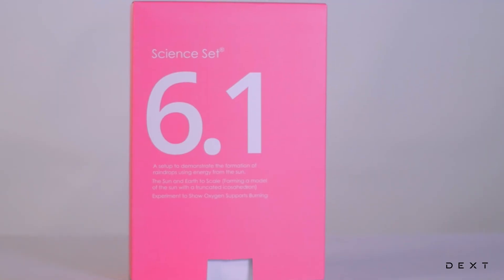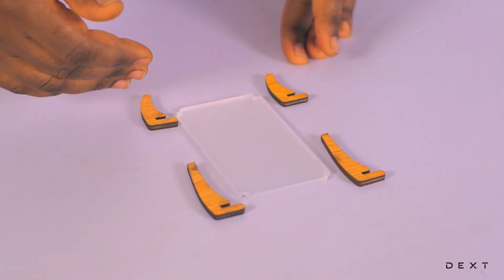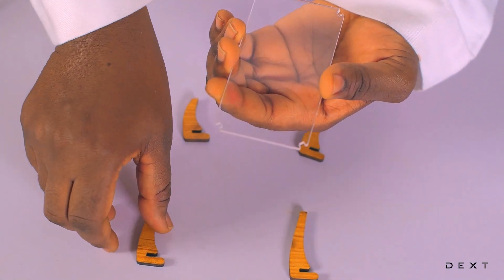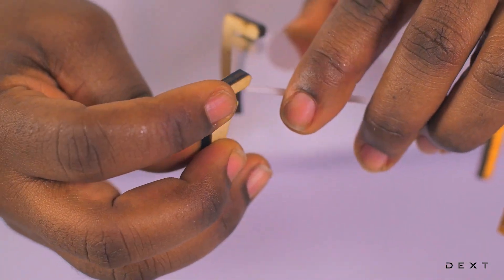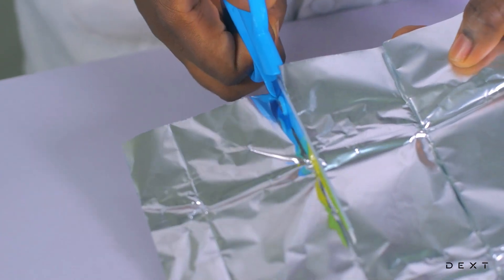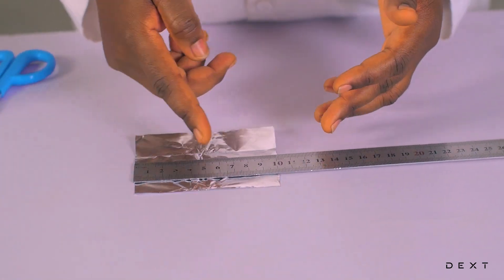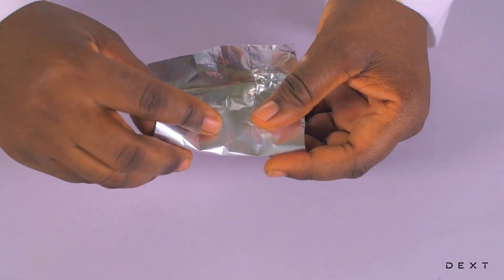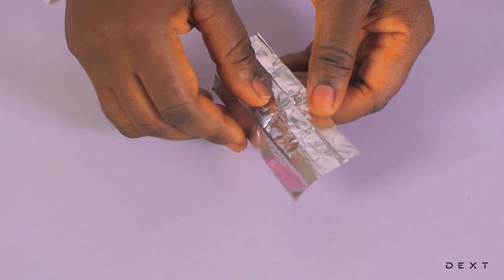Evaporation and the formation of raindrops (NEW)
In this activity, the learners will demonstrate how rain drops are formed harnessing energy from the Sun through the processes of evaporation and condensation. They will use aluminum foil and an assemble trapezium made from transparent acrylic plastic.